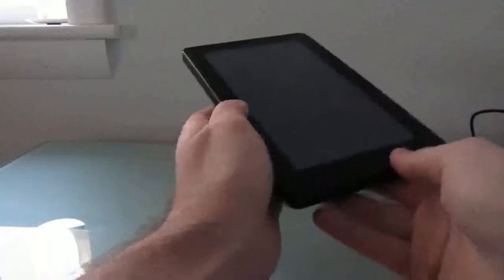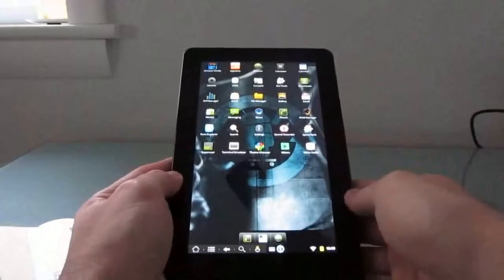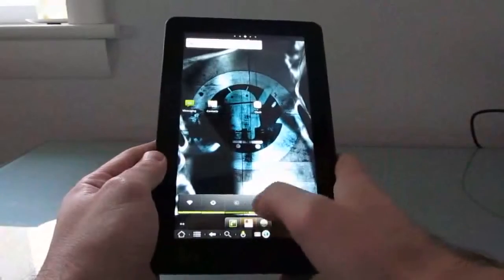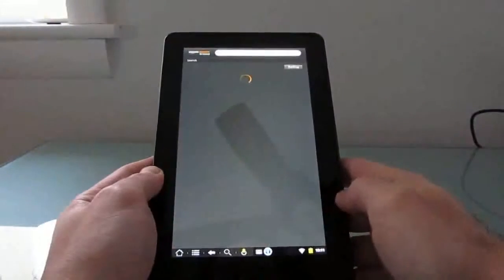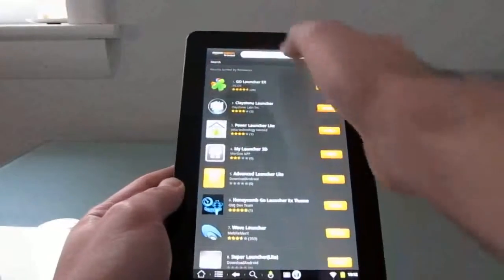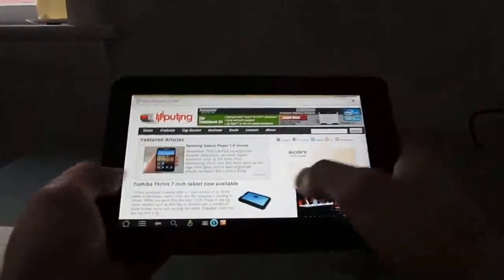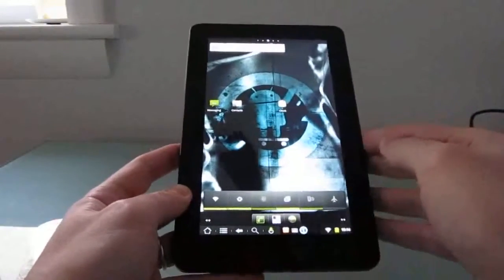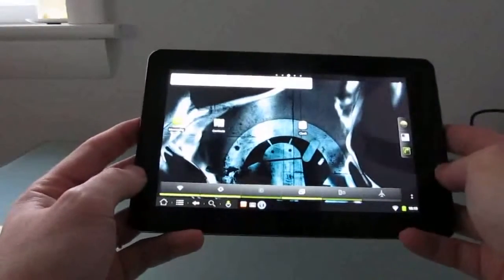Watch Produck Amazon Kindle Fire with CyanogenMod 7 Android CyanogenMod Update 2013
go to best video reviews